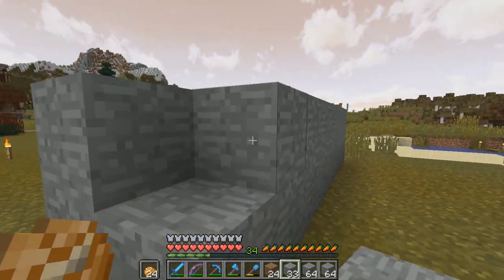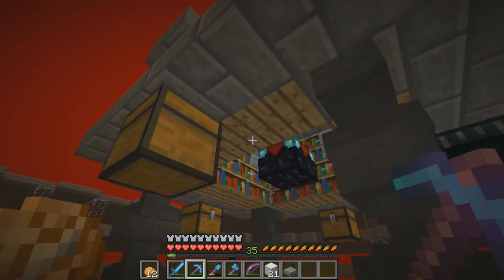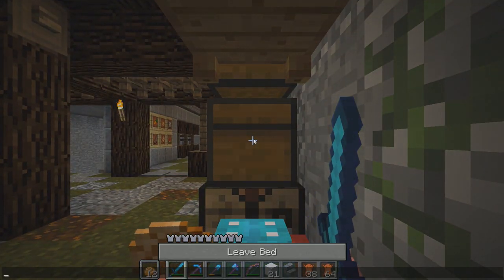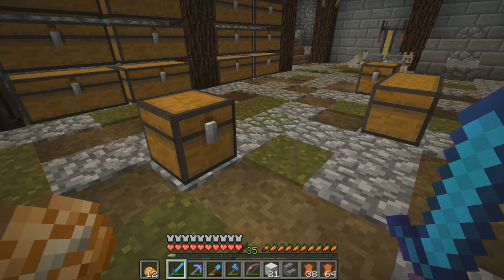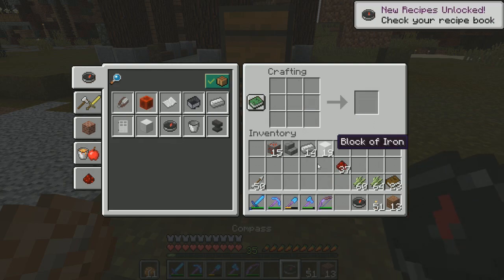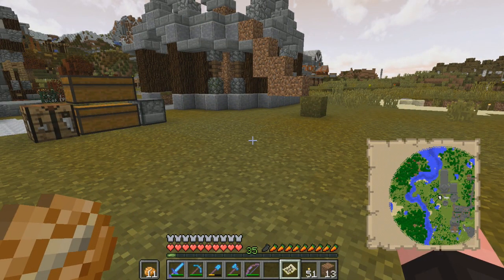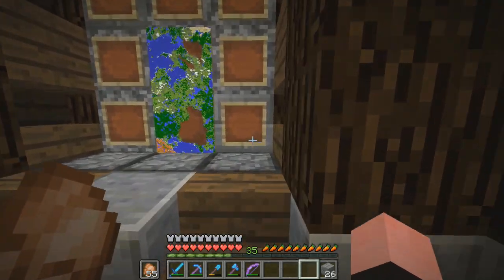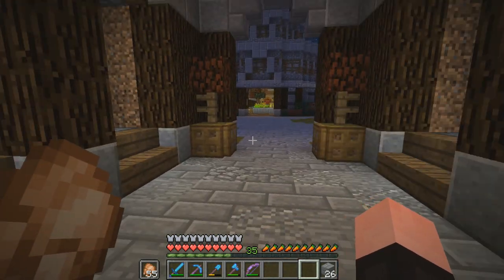Minecraft - Mapping Memories - Let's Play Along With Piggy Episode 90 [Season 3]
So we don't have to remember, its time to build a place for our memories.

Let's Play Along With Piggy
A New Style of Minecraft Let's Play

Map Seed : 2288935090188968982 / Load this seed in Minecraft 1.8 or higher for PC

Join me, thepigglesworth, in my Minecraft LP (Let's Play). During each episode a project will be accomplished and you, the audience, are invited to play along. Finish the project and send pictures to my Twitter @2piggles. Don't worry if you are playing PC, console, or pocket edition. Don't worry if you are in survival or creative. Don't worry how good you think your build is. I will do my best to retweet every build!